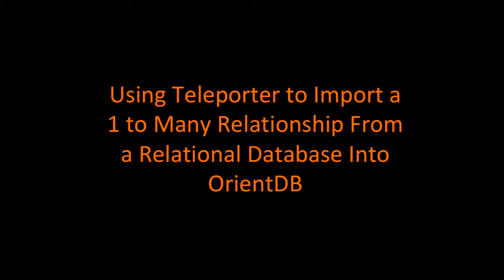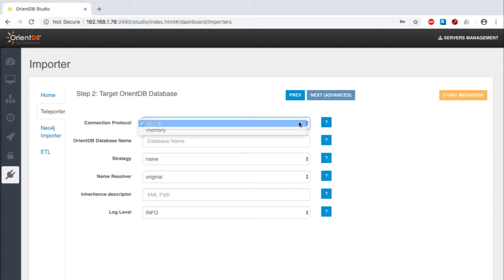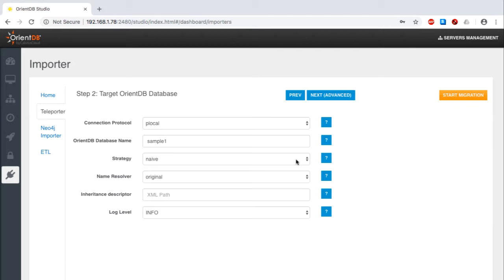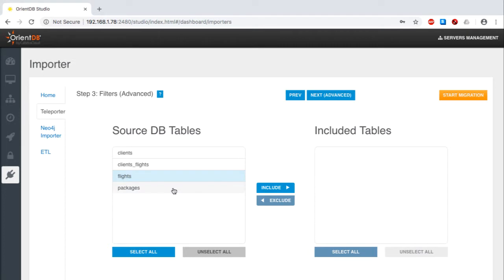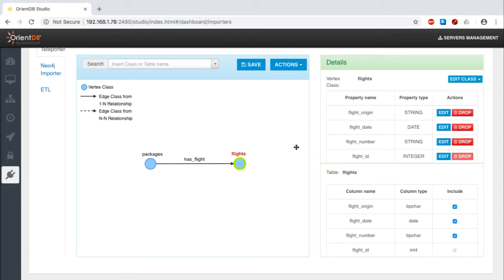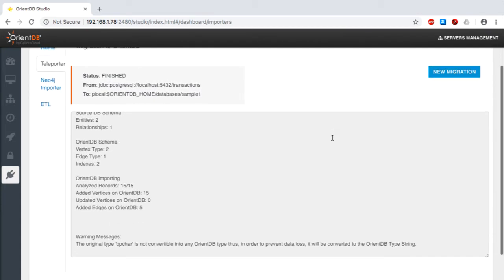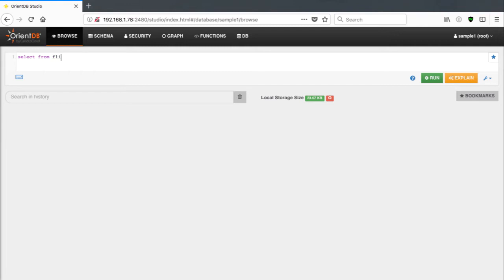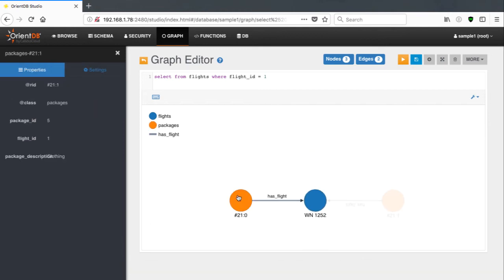OrientDB Tutorial - Import a 1 to Many Relationship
Learn how to import a one to many relationship in OrientDB Community, the world's first multi-model graph database.